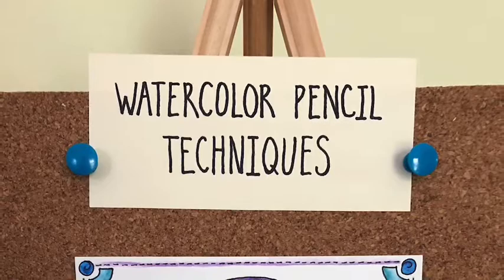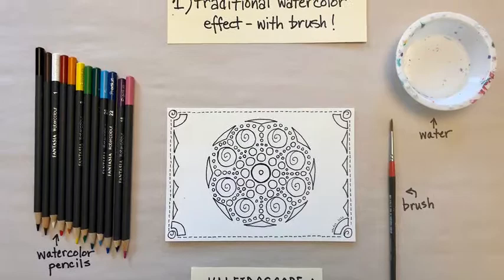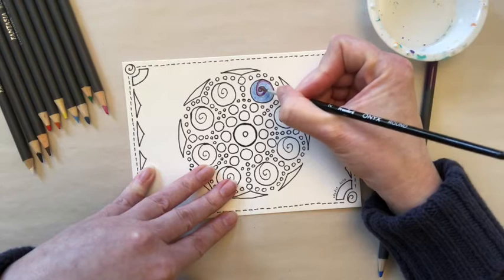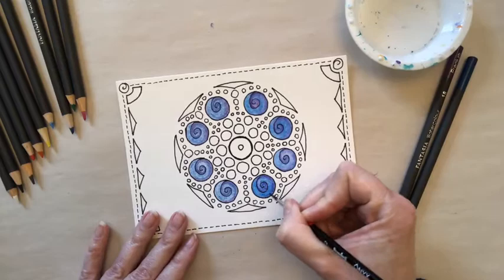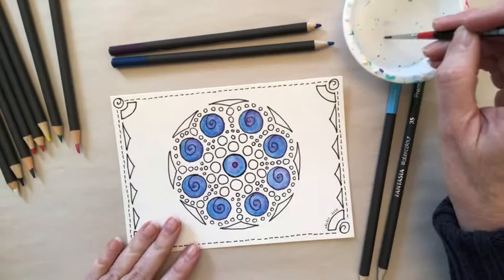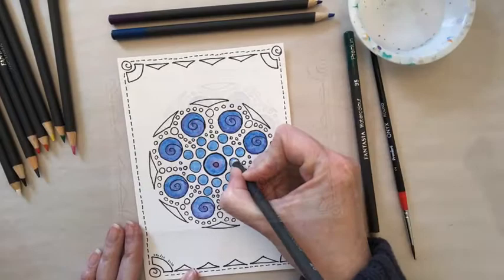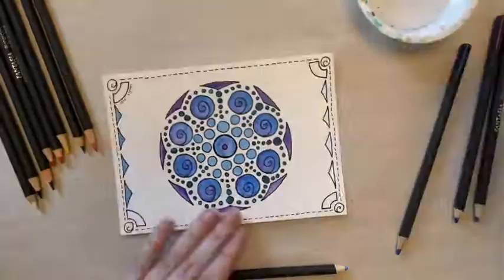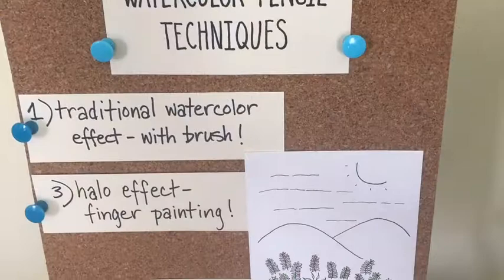Watercolor Kit - Demonstration #1 - Techniques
Carilion Artist-in-Residence, Sandee McGlaun, demonstrates techniques for working with watercolor pencils.